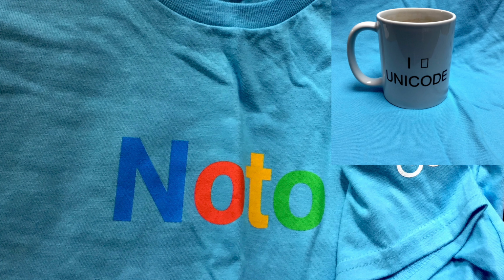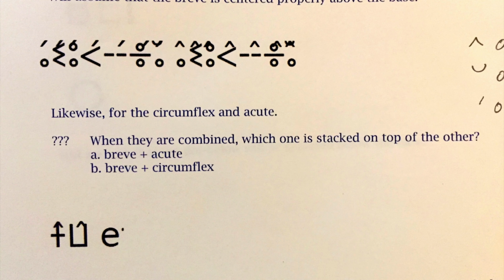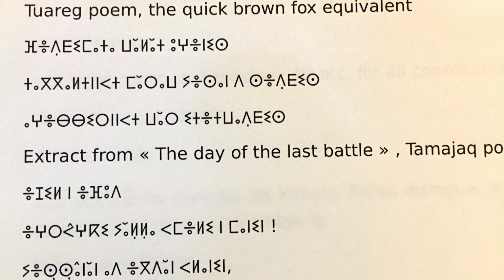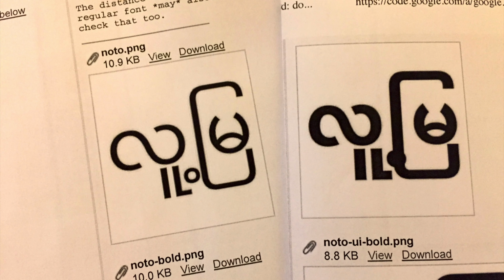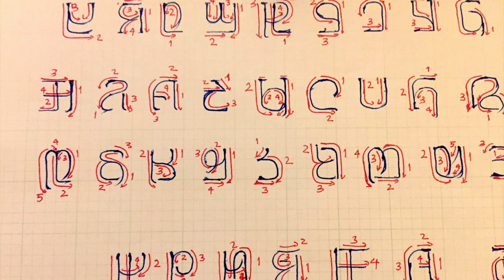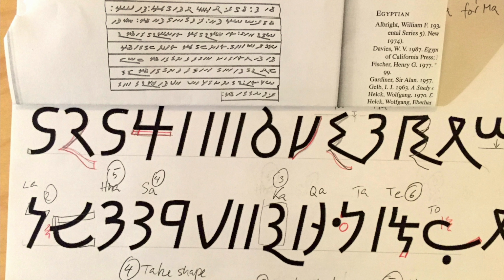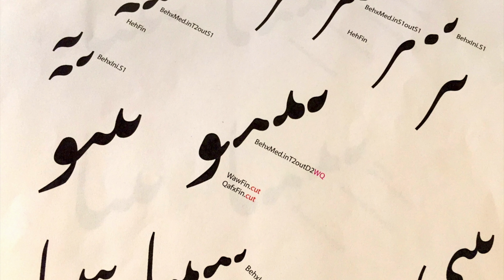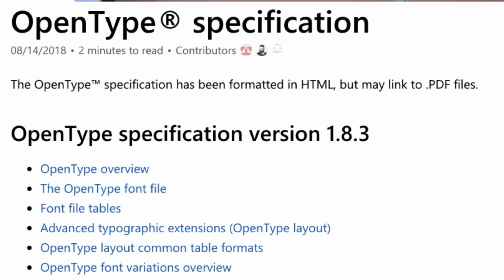2019.05.08: "The Noto Project" presentation by Kamal Mansour at SF Globalization Meetup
Video recording of "The Noto Project" presentation by Kamal Mansour at SF Globalization Meetup. The info below was copied from the meeting announcement Speaker: Kamal Mansour === Title: The Noto Project === Description
Ambitious in its scope since its very beginning, the Noto project has aimed to provide fonts to support all the scripts in the Unicode Standard. The name “Noto” stands for “no tofu”—tofu being the square symbols that appear on the screen when a character isn’t supported by the font in use. By now in its seventh year, the Noto project is still active today. Over several stages, the project has supplied open-sourced fonts that support more than 120 scripts, both living and historical. What hidden infrastructure has made the Noto project feasible? What has made this a ripe moment for its fulfillment? In order to develop fonts for such a broad variety of scripts, one must pose many questions before attempting to find the answers. What style is most appropriate for this particular script? How do you make a font for a script that has no typographic history? Faced with competing styles, how do you settle on one of them? What if the historic record for a script is very sparse? Where do you find a script expert? What if there are no experts? Come join us as we explore some of these questions and share some interesting anecdotes about the Noto project. === Speaker Bio: Kamal Mansour === Linguistic Typographer, Monotype === An early multilingual education served to stimulate Kamal’s interest in languages, alphabets, and later on, typography. His studies have spanned Computer Science, Linguistics, and Product Design. Since the mid 1990s, Kamal has worked on the typography of many languages from around the globe. During that time, he has been involved in the development of the Unicode Standard which enables the digital support of all the world’s languages. In addition, he has extensively developed code necessary for the correct typographic shaping of many complex writing systems. Over the past 7 years, Kamal has played a leading role in the Google Noto Font project whose goal is to create fonts for all the languages of the world. Since 2006, he has served on the Board of Advisers of the Script Encoding Initiative of UC Berkeley. He has also taught a linguistics course at Stanford University entitled “Writing Systems in the Digital Age”.